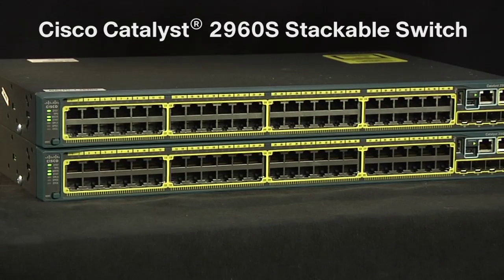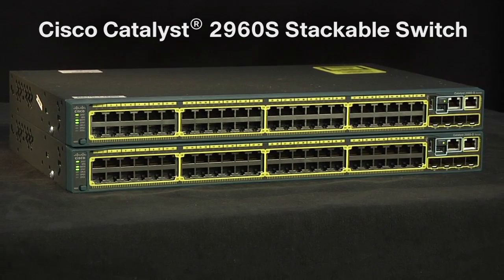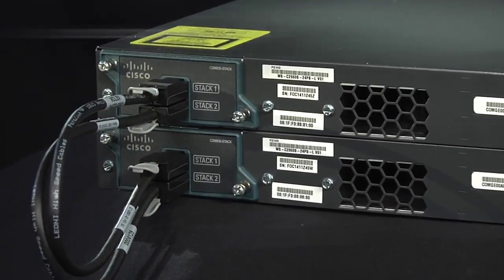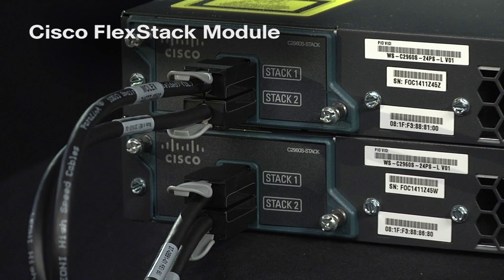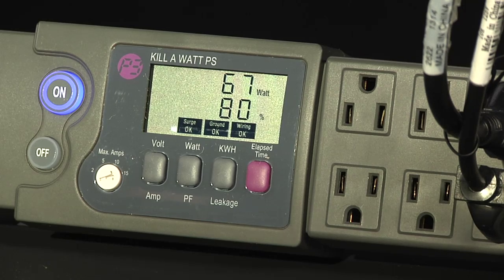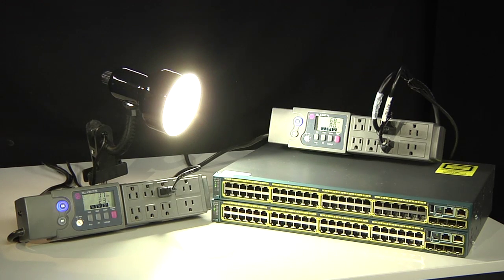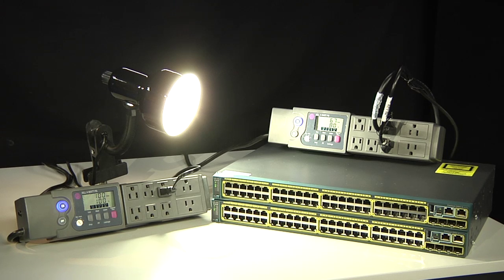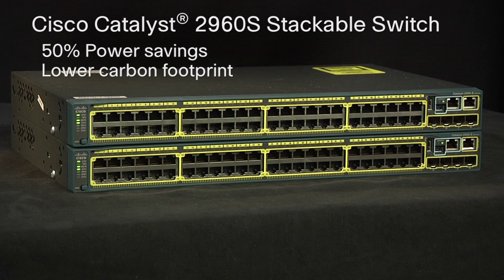Cisco Catalyst 2960-S Power Consumption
Brief demonstration showcasing Cisco's green efforts, including a switch with 50% lower power consumption compared to most vendors in the industry.